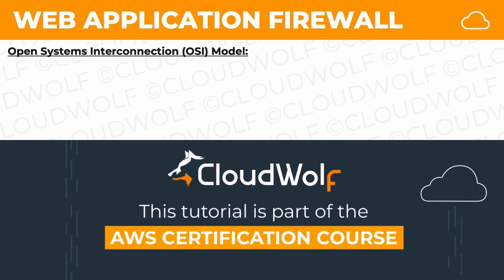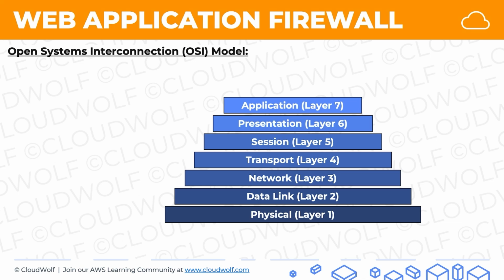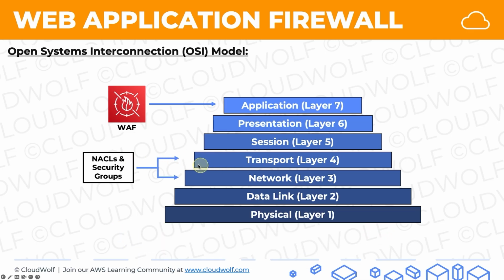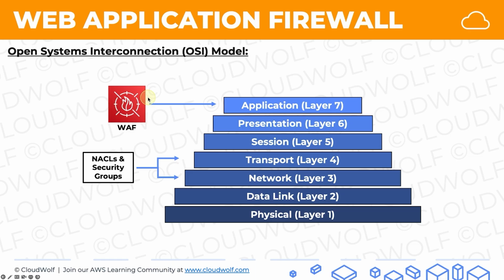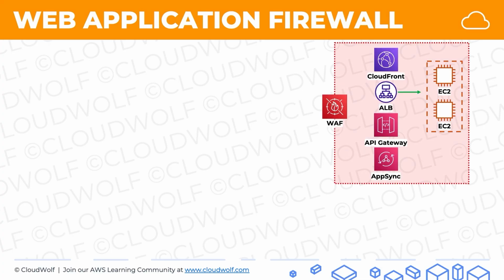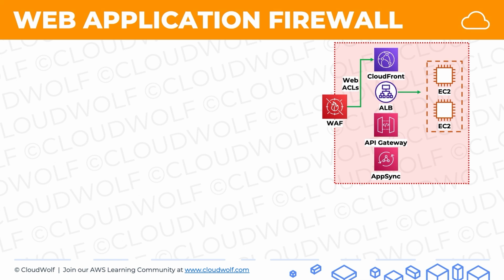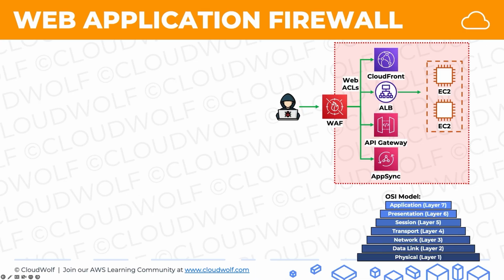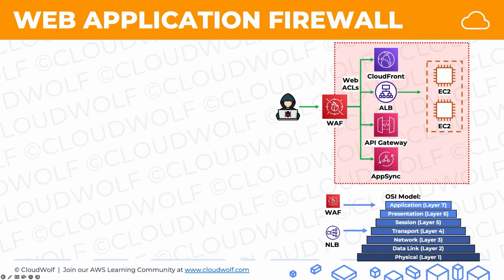AWS WAF Explained | Layer 7 Security, SQL Injection & XSS Protection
In this tutorial, we explain AWS WAF (Web Application Firewall) and how it protects your applications at Layer 7 (Application Layer).

You’ll learn the difference between WAF vs Security Groups vs NACLs, how WAF inspects HTTP/HTTPS traffic, and how it protects against common attacks like SQL Injection and Cross-Site Scripting (XSS).

🔹 Key Topics Covered:

What is AWS WAF?
OSI Model overview (focus on Layer 7)
Layer 3/4 vs Layer 7 security
Why Security Groups & NACLs are not enough
How WAF inspects request content
Protecting against:
SQL Injection
Cross-Site Scripting (XSS)
Supported services:
CloudFront
Application Load Balancer
API Gateway
AppSync
Why WAF cannot be used with Network Load Balancer (NLB)
Web ACLs and rules

📘 Perfect for:
AWS exam takers (Solutions Architect, Security, CCP), cloud engineers, and anyone building secure web applications on AWS.

⏱️ Timestamps

00:00 – Intro to AWS WAF
00:25 – OSI Model overview
01:00 – Layer 3/4 vs Layer 7 explained
01:40 – What makes WAF different
02:10 – Supported AWS services (ALB, CloudFront, API Gateway)
02:40 – Web ACLs and rules
03:05 – SQL Injection & XSS protection
03:30 – Why WAF doesn’t work with NLB
04:05 – Exam tips & common traps
04:30 – Summary